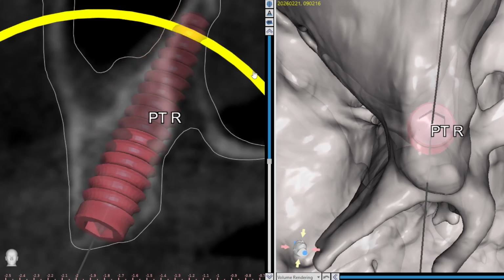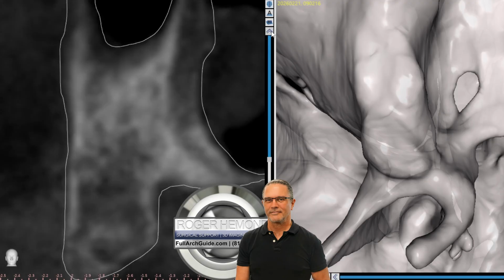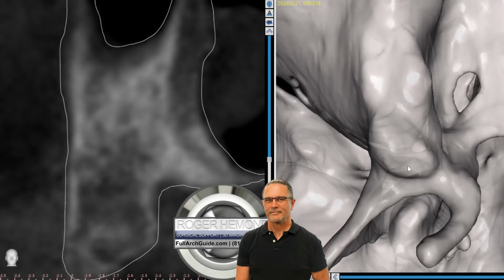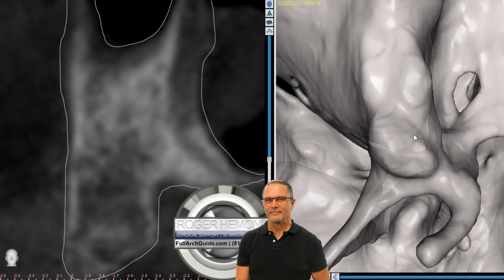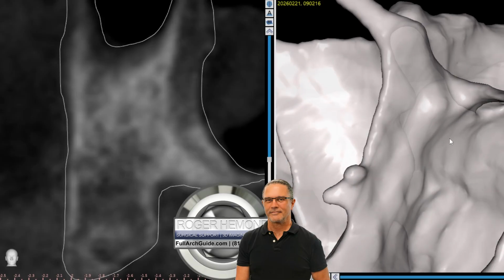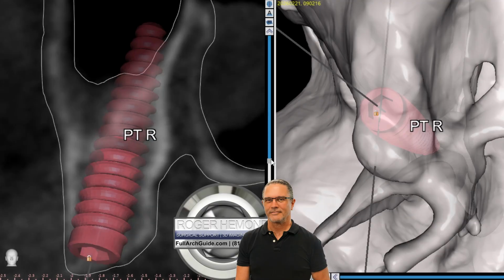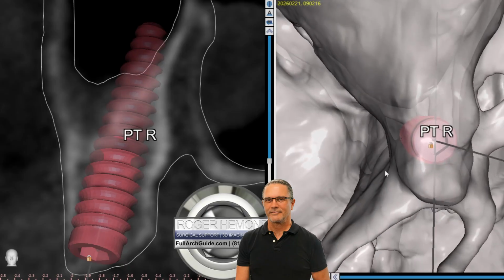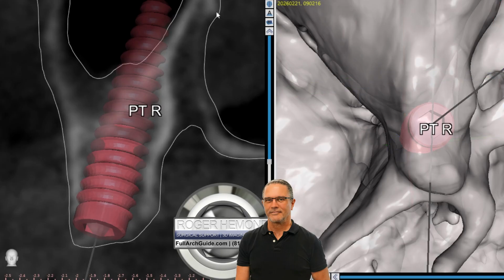Greater Palatine Artery in Relation to Pterygoid Implant Placement.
Here is a brief look at how occasionally, the greater palatine artery is oriented in a way that would cause it to be involved if we weren't familiar with the pt anatomy in 3D/CBCT.

I may encounter this in approximately 1 out of every 20 cases, which is enough to possibly make it of interest to those who place pterygoid implants without thorough study of the pt CBCT.